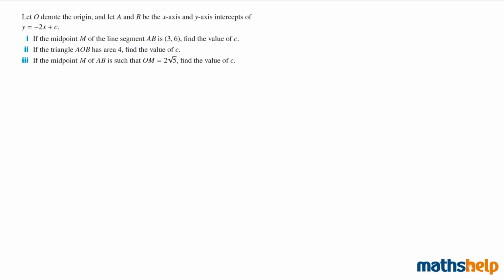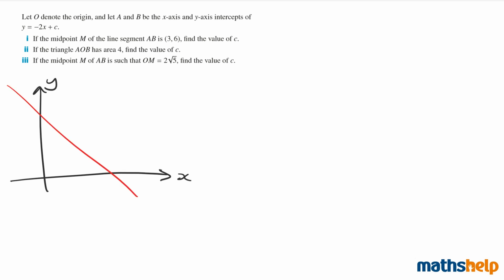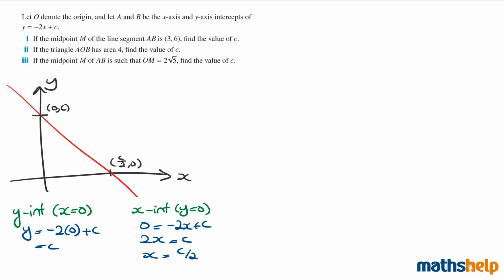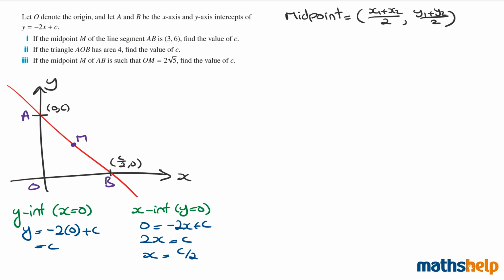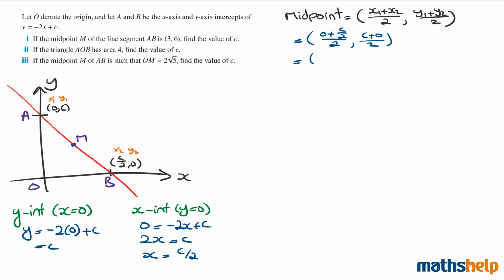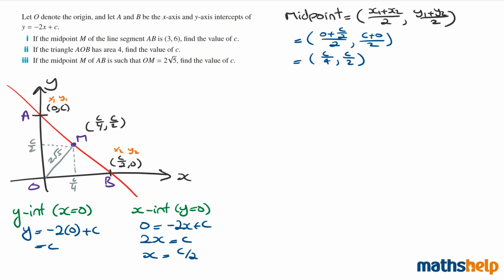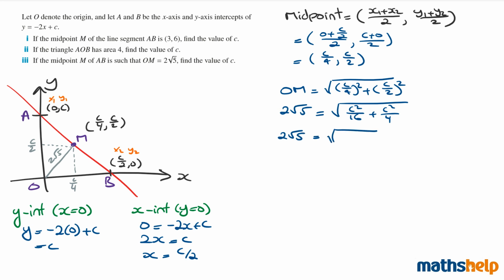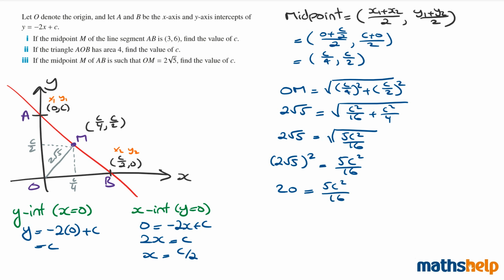How To Find The Value of 'C' Given The Length from Origin To Midpoint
Check out this video on how to find the value of 'c' given the length from origin to midpoint.

If you have any questions feel free to write on the comments below.

Question from Coordinate Geometry Chapter